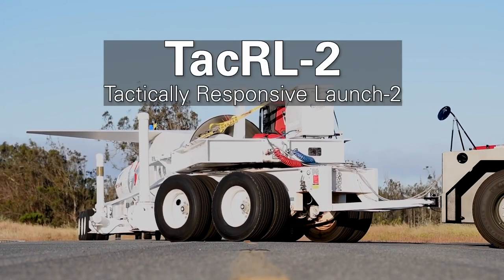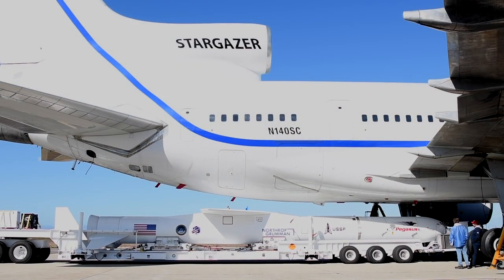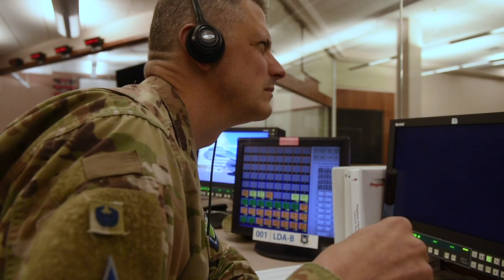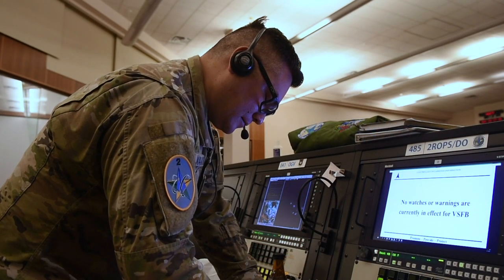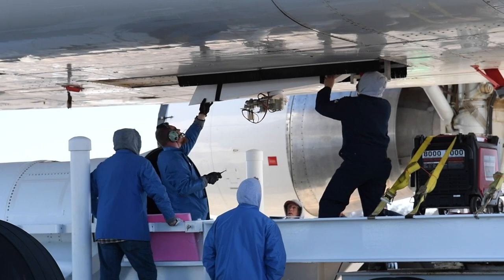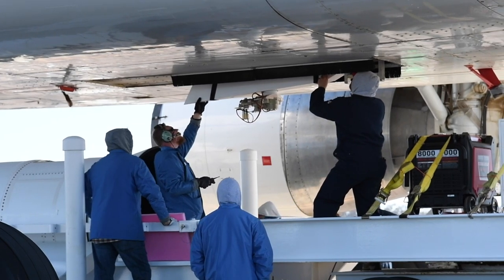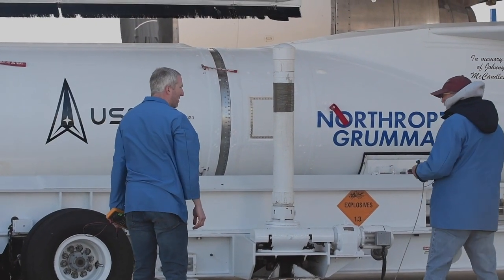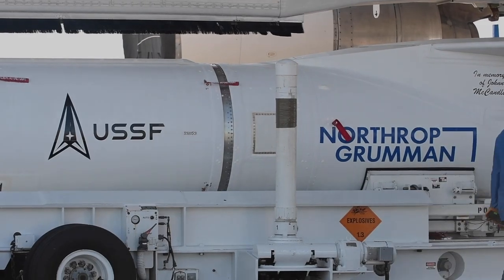Vandenberg Space Force Base Launches Tactically Responsive Launch Mission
VANDENBERG SPACE FORCE BASE, CA, UNITED STATES
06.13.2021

Space Launch Delta 30 successfully launched the Tactically Responsive Launch-2 (TacRL-2) mission on a Northrop Grumman Pegasus XL rocket on June 13, at 1:11 a.m. PDT from Vandenberg Space Force Base.

Film Credits: Video by Jan Jones, Airman 1st Class Rocio Romo and Michael Stonecypher
30th Space Wing Public Affairs

United States Space Force
Vandenberg Space Force Base
SLD 30
Space Launch Delta 30
TacRL-2
Tactically Responsive Launch-2